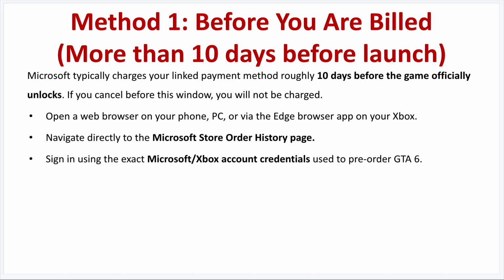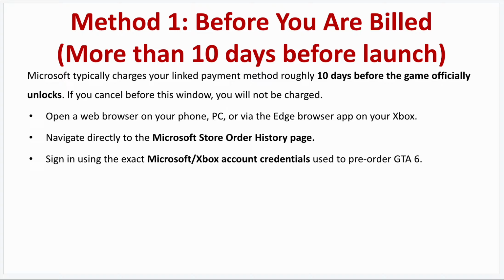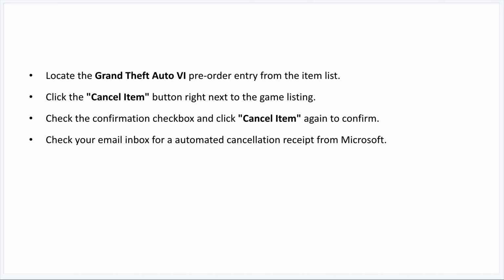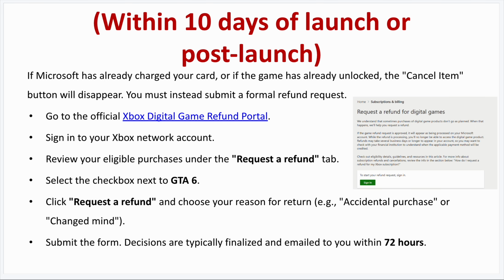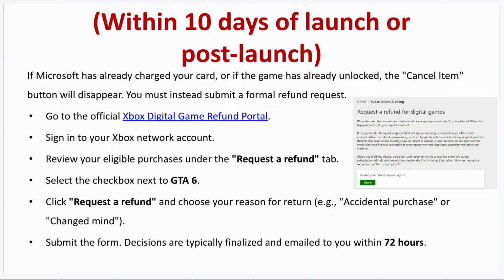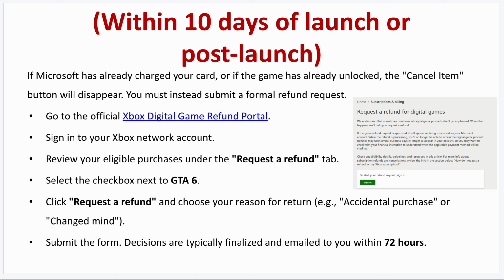How to Cancel GTA 6 Pre-Order on Xbox Series S/X - Request Refund from Microsoft Store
In this comprehensive guide, we will walk you through the process of canceling your GTA 6 pre-order on Xbox Series S/X and requesting a refund from the Microsoft Store. Whether you’ve changed your mind or found a better deal, we’ll provide step-by-step instructions to ensure a smooth cancellation process. Learn about the eligibility criteria for refunds, how to navigate the Microsoft Store interface, and tips for a successful refund request. Stay informed and make the most of your gaming experience.